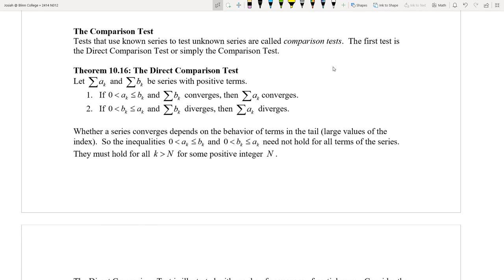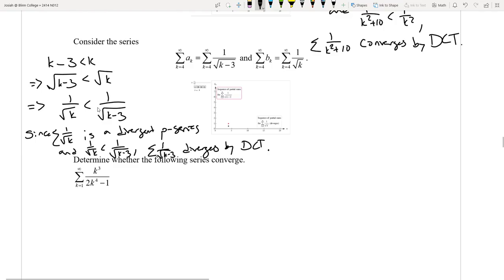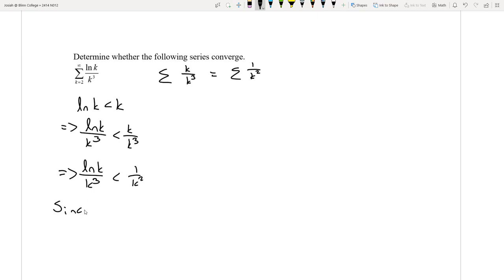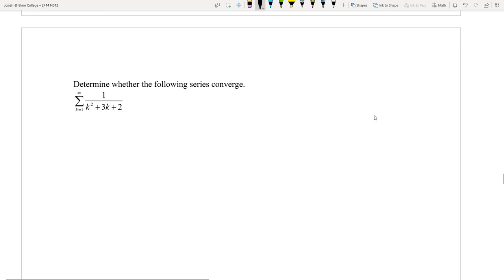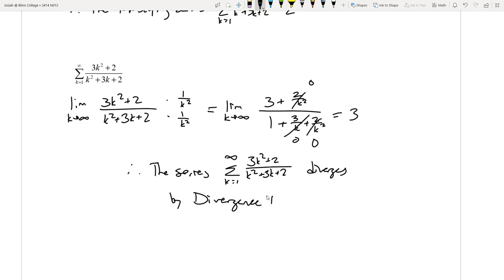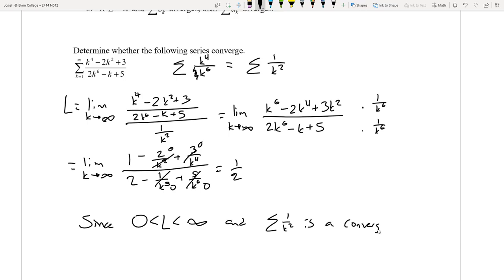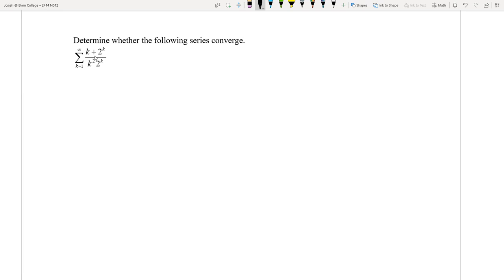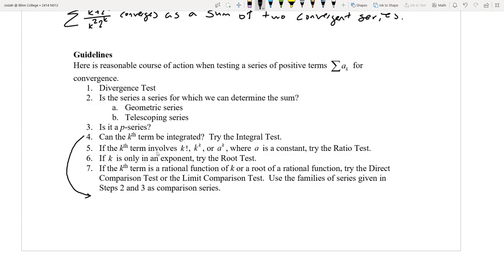2414 Section 10 5